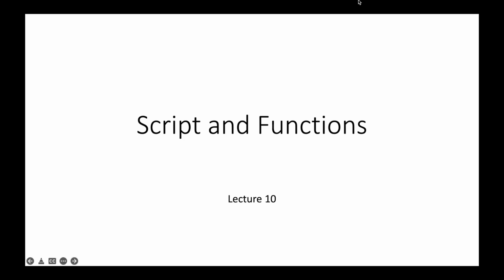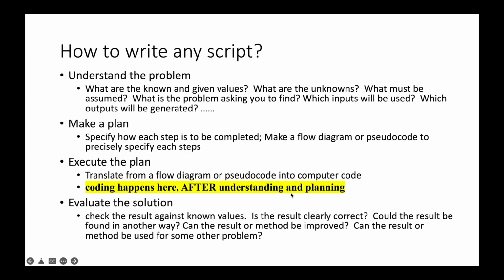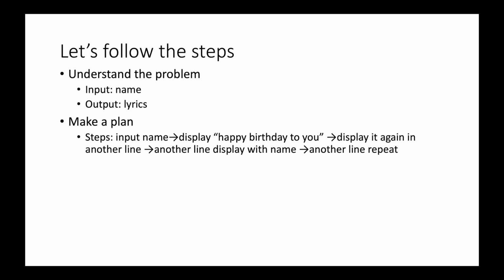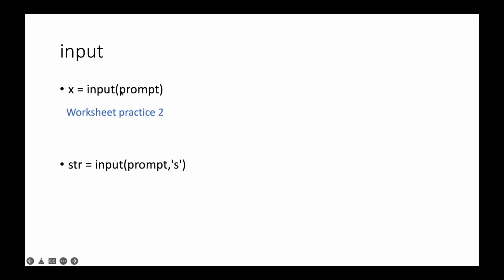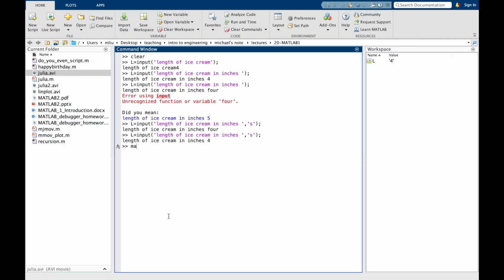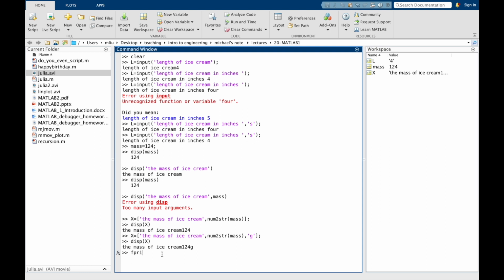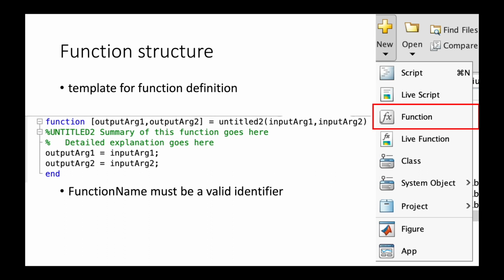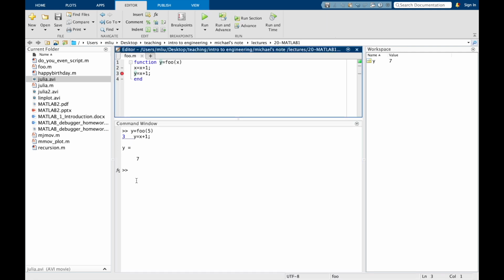MATLAB script and function